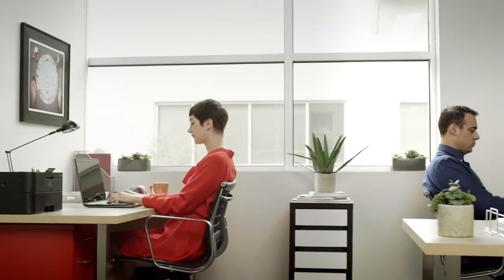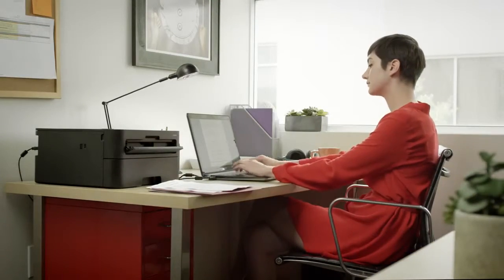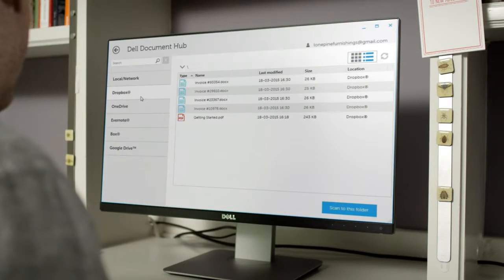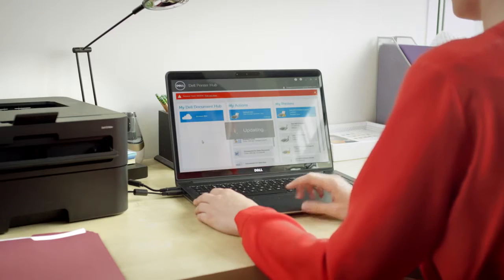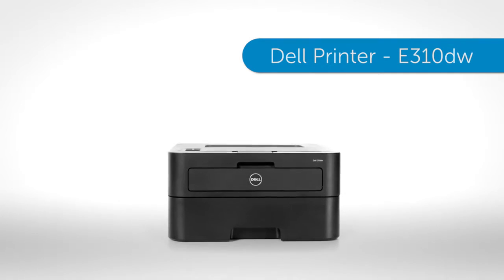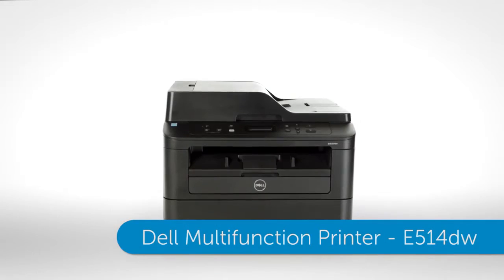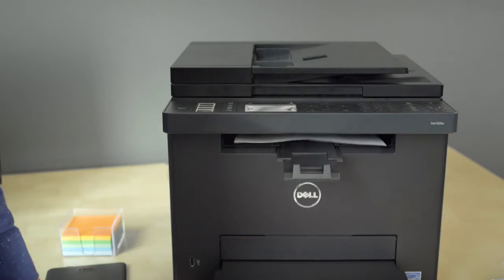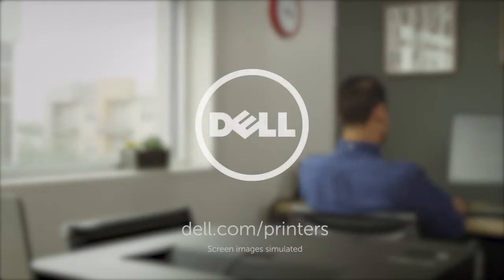Dell Printer and Scanner all Issues Resolved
We Help you in Resolving the Dell Printer and dell scanner Issues for Inkjet , Wireless Setup for all in one dell printers and dell scan. This tutorial are for helping to rectify the printer issue and Love the Dell Brand Always for smooth and colour saving Printing .